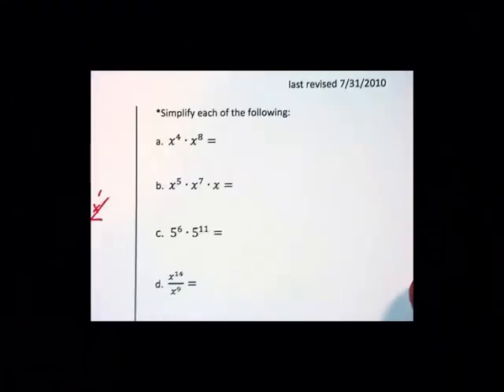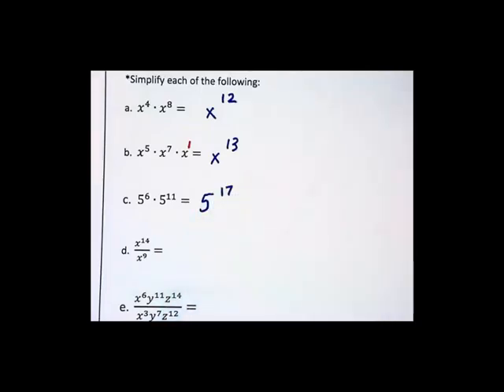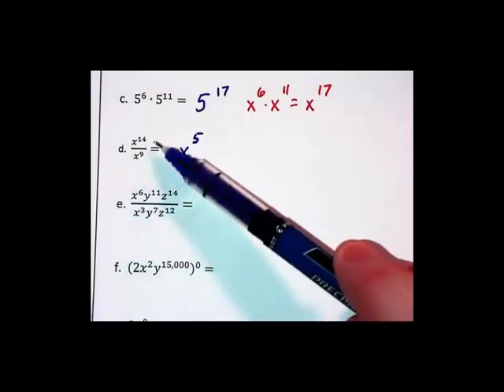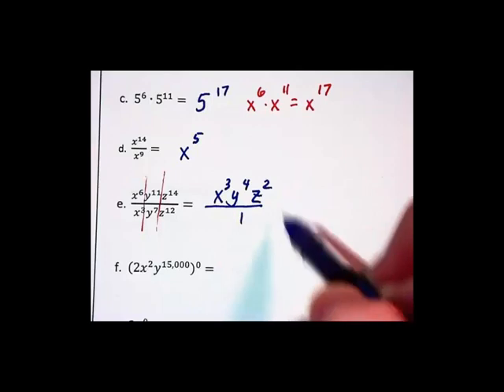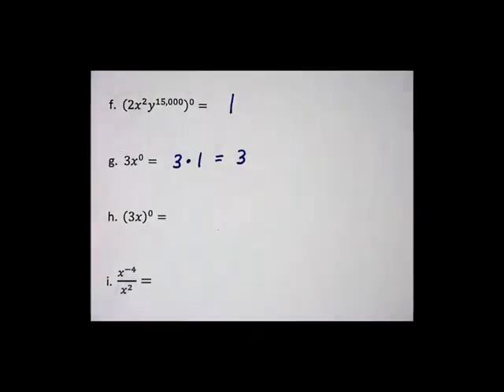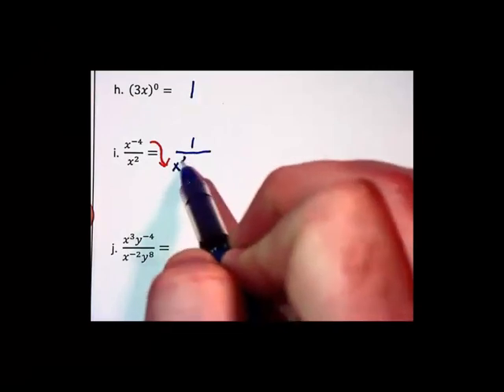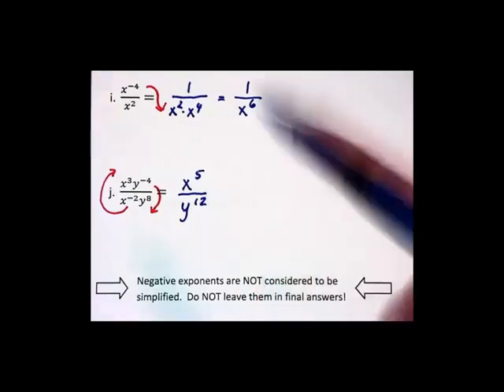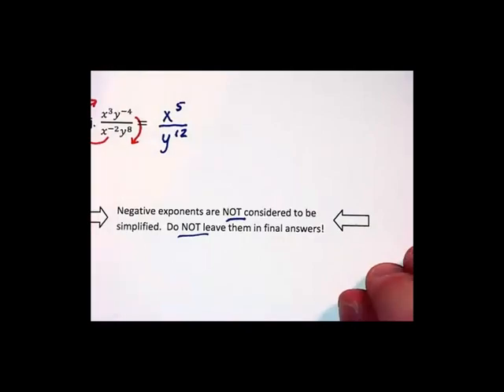5.123b - Properties of Exponents - Part 2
This video covers properties of exponents.